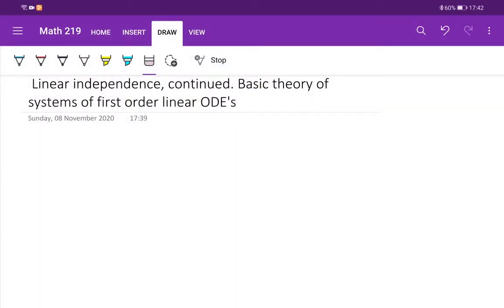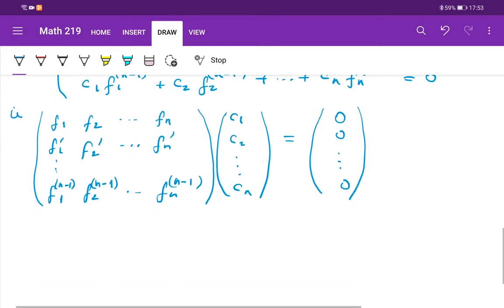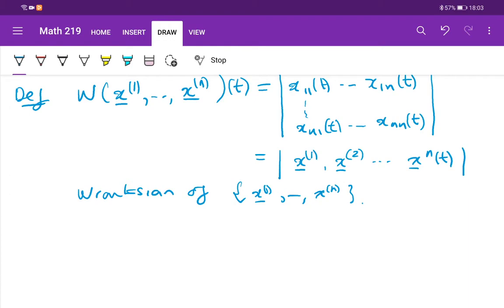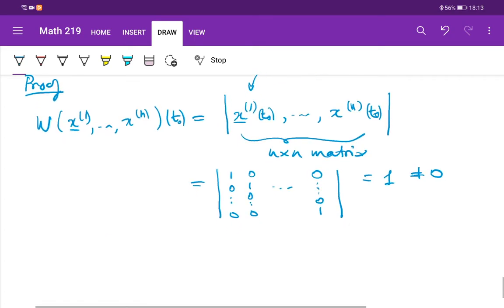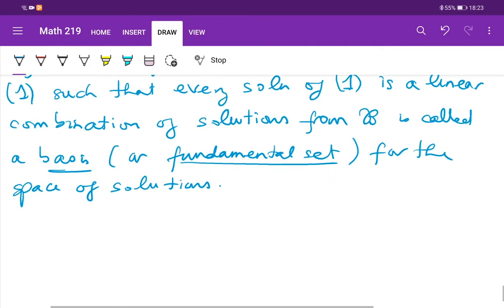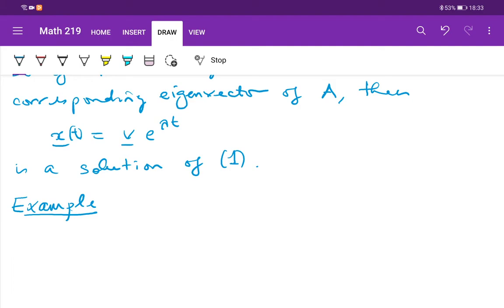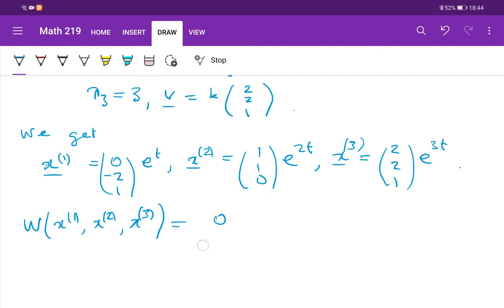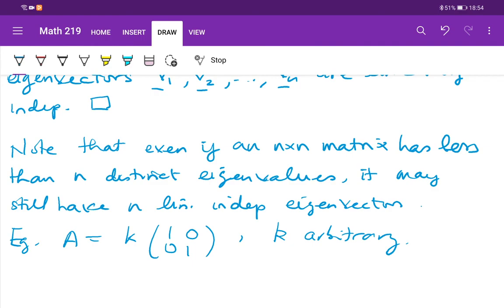MATH 219 Video 11 Basis theory of systems of first order linear ODEs